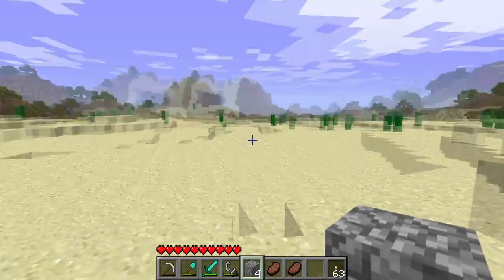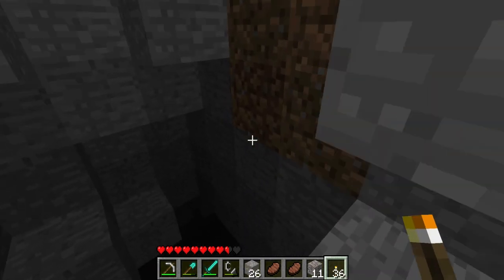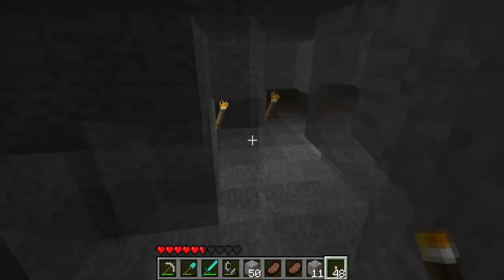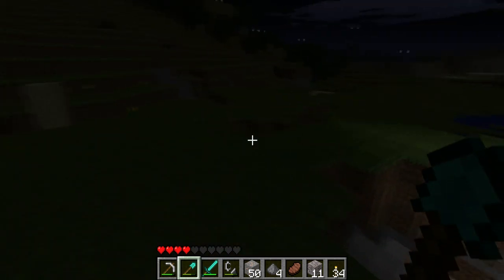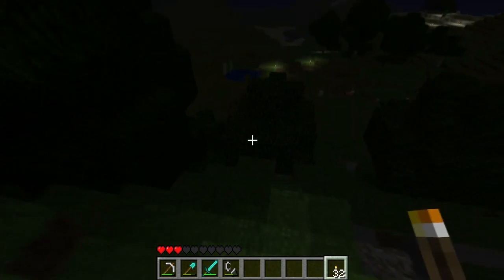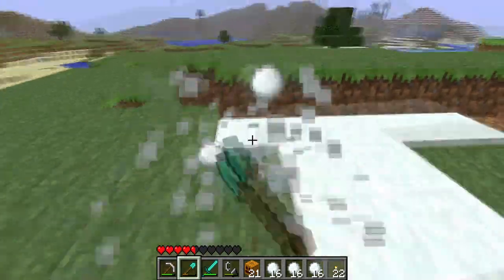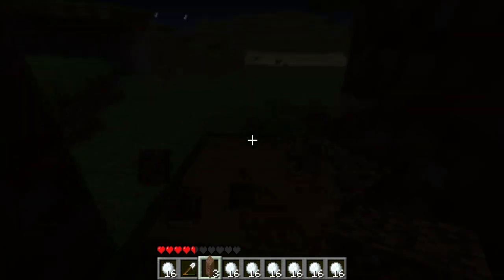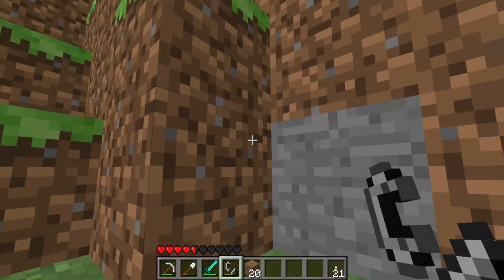Biome Hunting!: MINECRAFT: HD: Ep.38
Remember To Like for More!

Another long awaited minecraft episode ;). I venture off to find some of my "home turf"... snow!